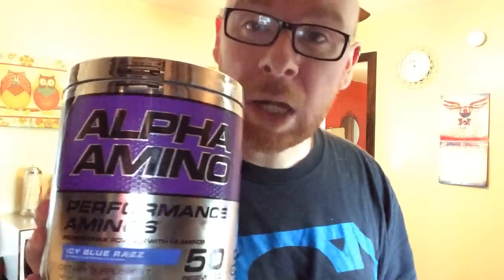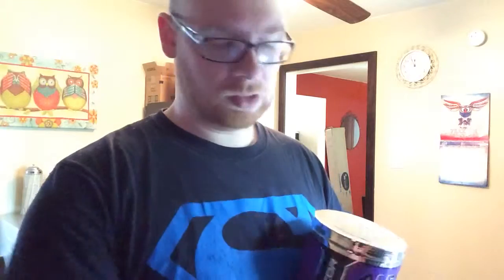Cellucor Product Review | C4 50x and Alpha Aminos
Just a short review video for those of you who are looking to try C4 or Alpha Aminos from Cellucor. Definitely can feel a difference with no jitters, and added performance to my workouts! Try the Blue Razz flavor!